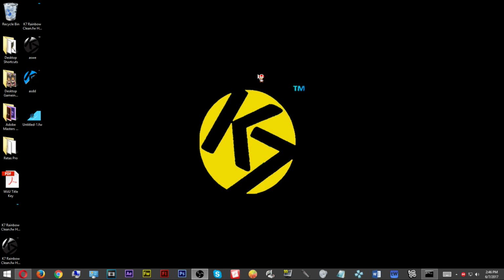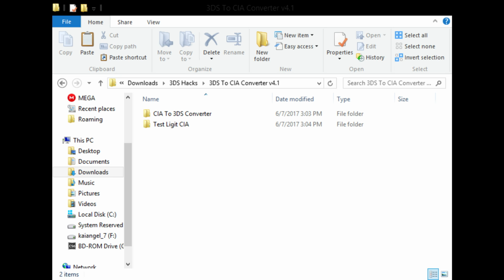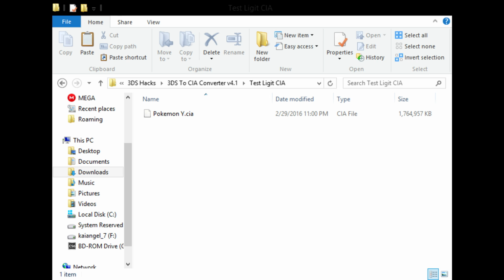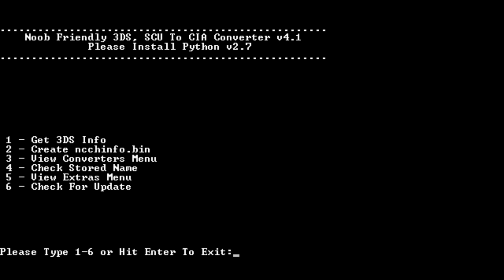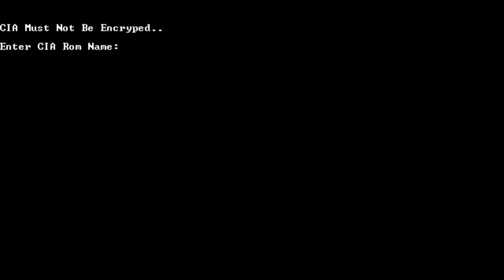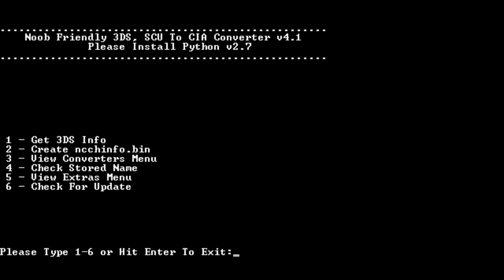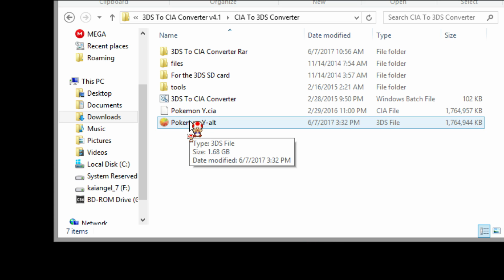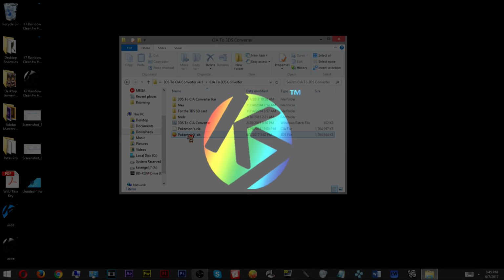How To Convert A 3DS CIA To A Playable 3DS File - Citra Emulator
Learn How To Extract & Rebuild 3DS Games, Also Learn about Legit cias & Non Legit cias Here
Games Section
Newest Temporary Members Only Video Here Available for Non Members Temporaryly

The tutorial will show you how to convert Legit 3DS Cia files to playable 3DS files.

The program will convert files with ease depending on your PC this program can ever decrypt some files for you if the option is available.

---Downloads---

PW: 3DS
All UpperCase

---Extra Download---

---Converted Copies---

Password: sun123

---Video Requests---

Checkout the CE Available Playable Games DL List

Playlist Section Name: Citra Games+Gameplay